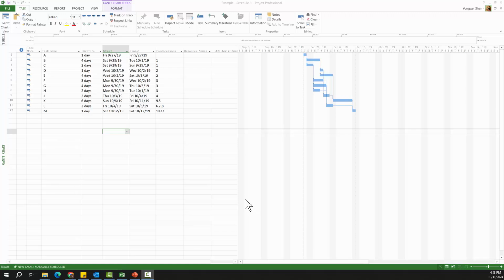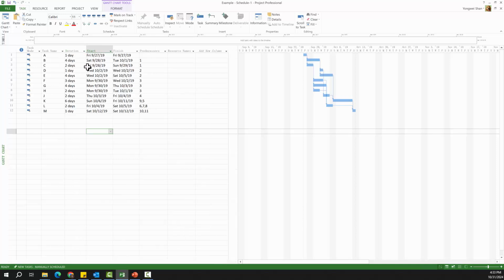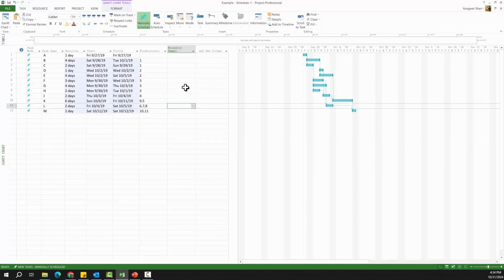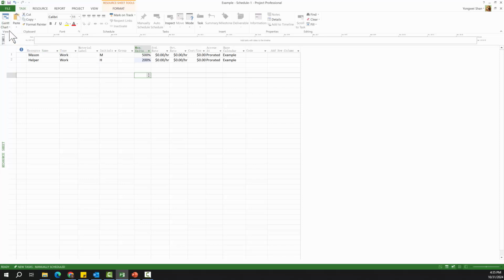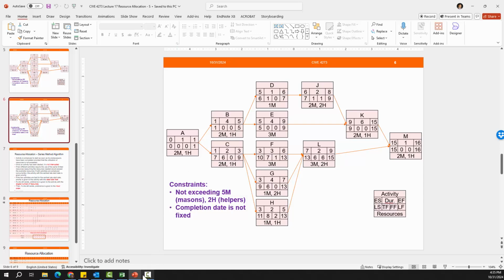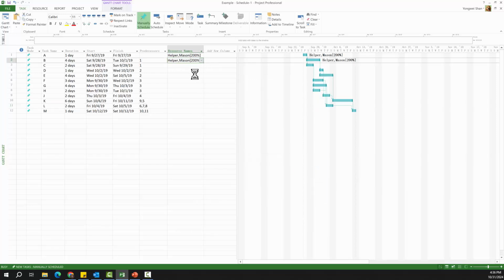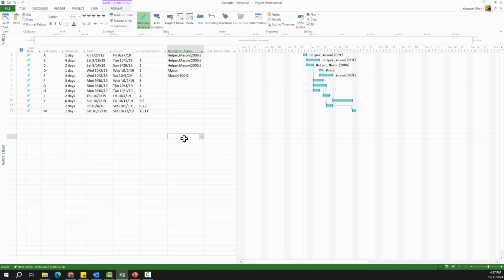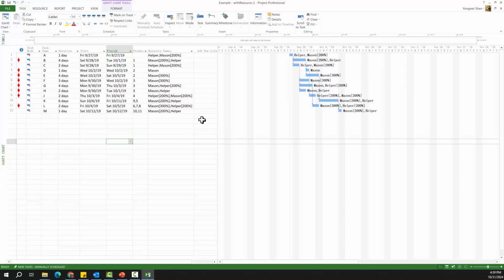Lab9- AssignResource -1